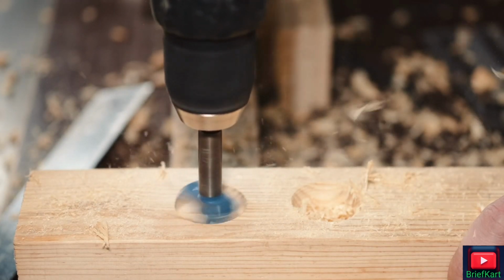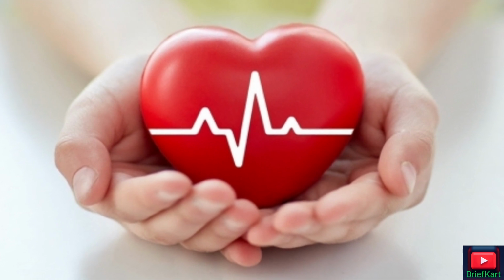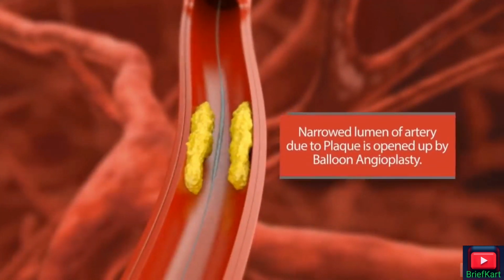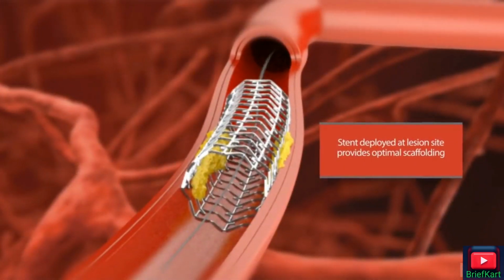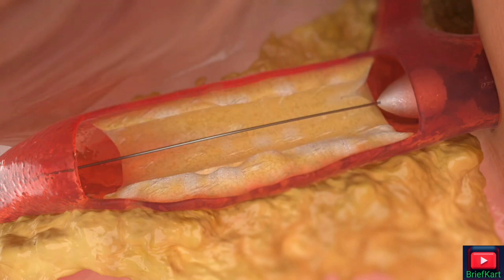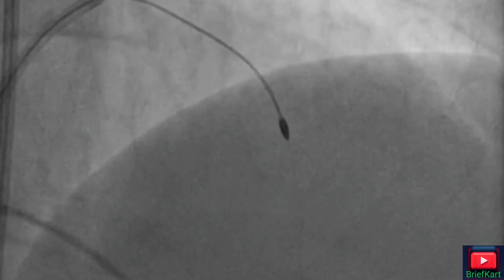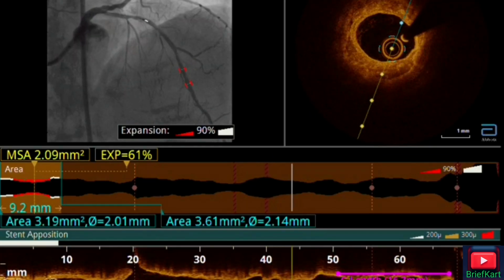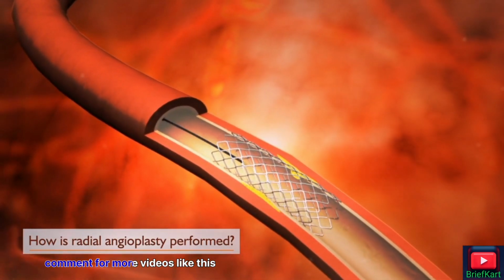Heart treatment with Diamond 💎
Coronary Artery Disease, CAD is the term that describes what happens when your heart's blood supply is blocked or interrupted by a build-up of fatty substances , known as plaque in the coronary arteries.
If the plaque is soft enough, it can be easily treated by standard angioplasty. But when the plaque is too hard to be pushed aside by angioplasty, the drill comes into play. The build up for prolonged period of time can cause the plaque to become extremely rigid and hard called as calcium. To work out this problem, medical researchers created a small device known as rotablator and the procedure is known as  rotational atherectomy or Rotablation. One of its end presents a burr coated in diamond dust and for this reason, it is also known as diamond rotor.
The invention of this system surely relieves the patients from calcified coronary diseases and supports the treating Cardiologist from a difficult angioplasty procedure.